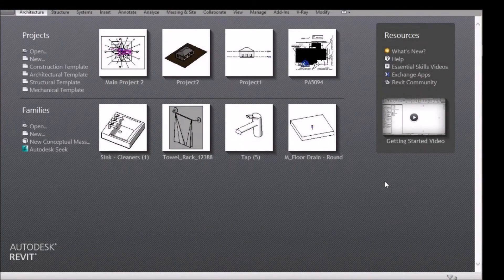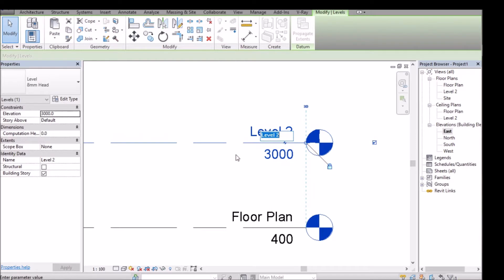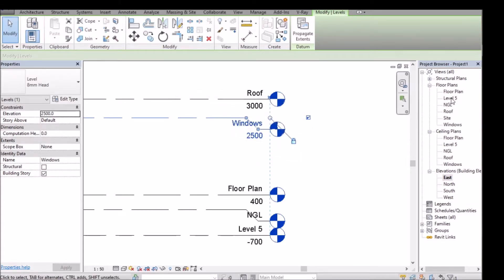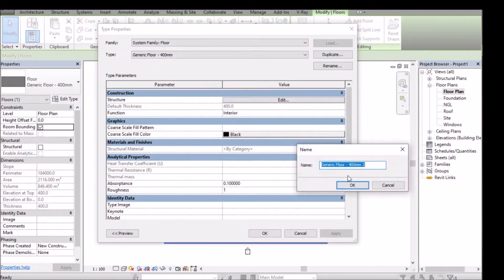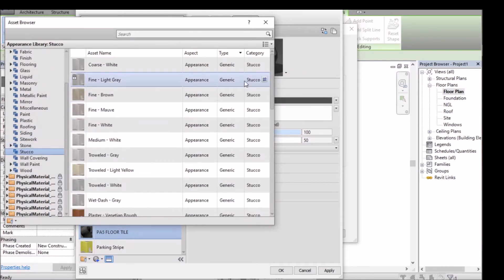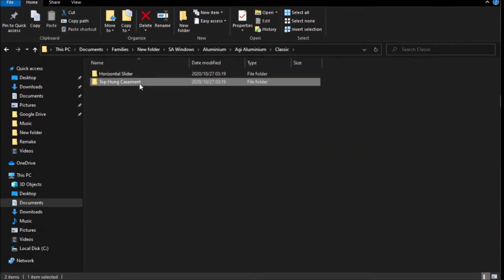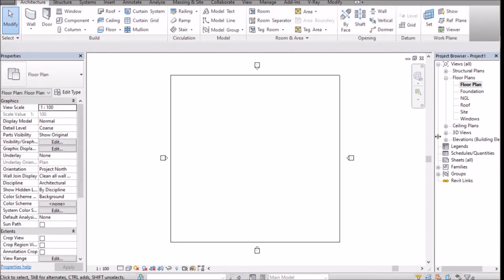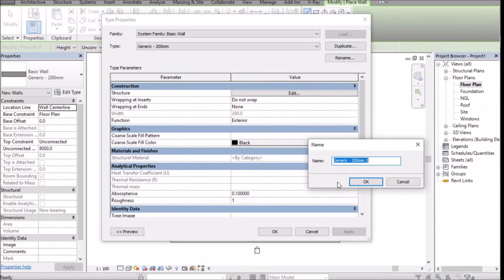Day 3 : Revit beginner to Pro 1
This is a series of how I learnt Revit in 16 days